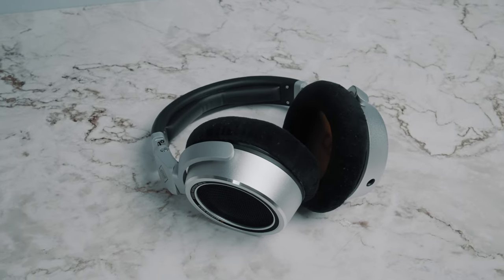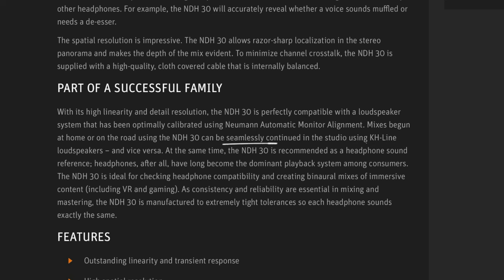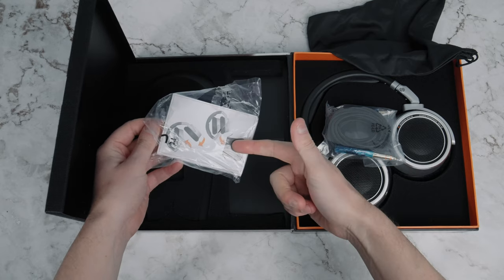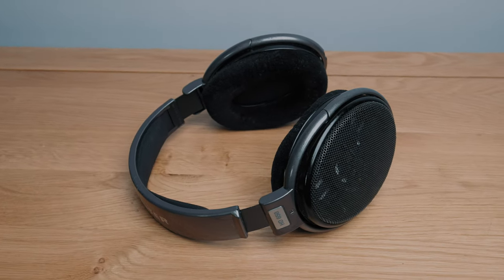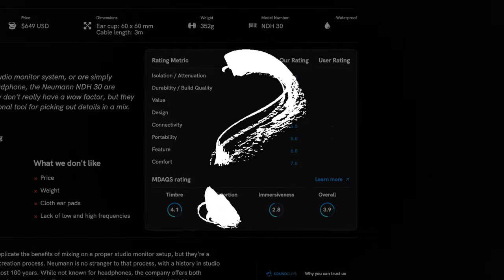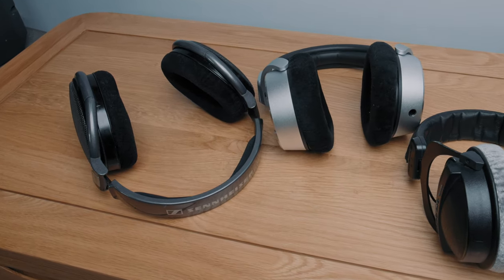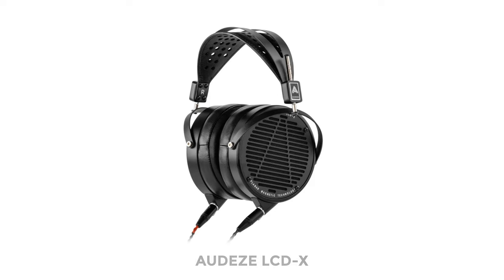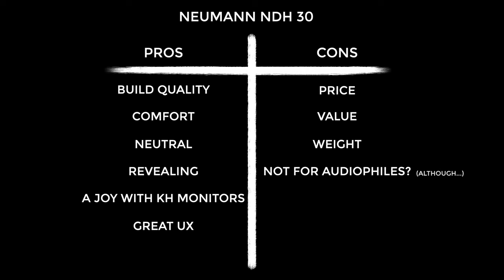Neumann NDH-30 Headphones Opinion / A treat for the ears!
My review of the Neumann NDH 30 open back headphones, how do they sound? Are they well made? How’s the user experience? Are they good value & are they worth recommending VS Beyerdynamic, Sennheiser etc?

0:00 Hello
1:05 Features
3:11 In the box
4:20 Build quality
5:49 User experience
7:01 Other reviews?
11:03 Value & alternatives
12:48 Pros & cons
14:24 Opinion